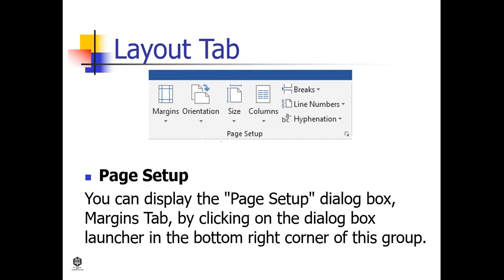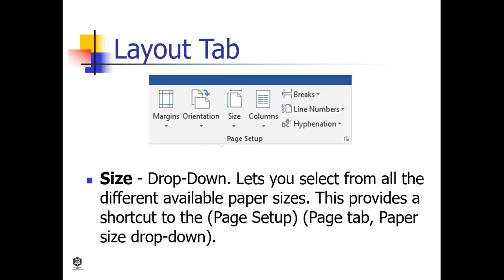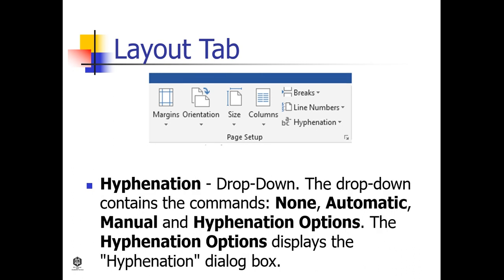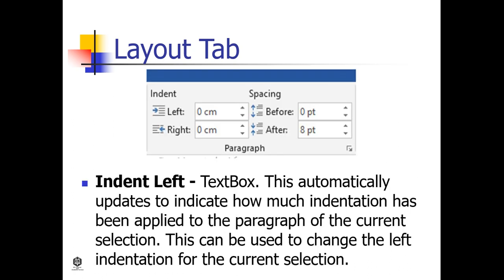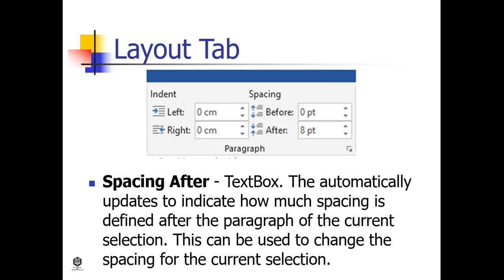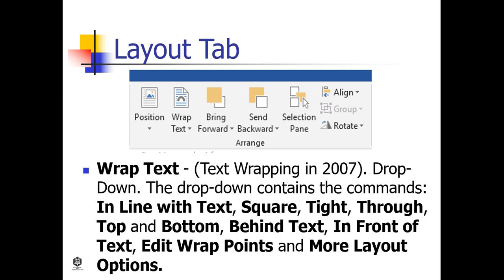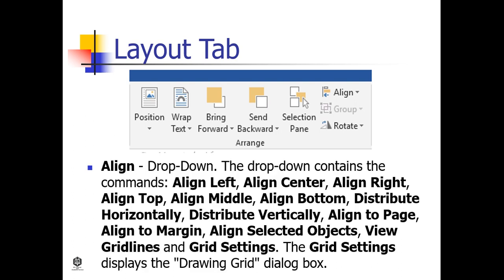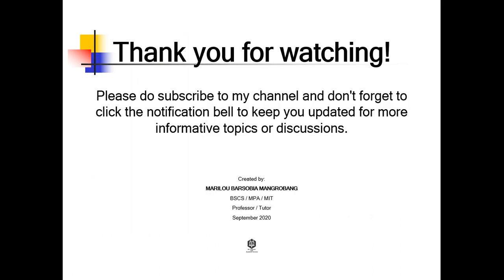MS Word Layout Tab and Functions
The Layout tab provides options for page orientation, size, columns, borders, page color, etc. This was the Page Layout tab in 2007. This tab provides quick access to Page Setup options as well as additional paragraph indent and spacing options.